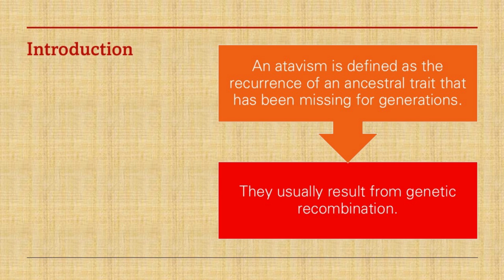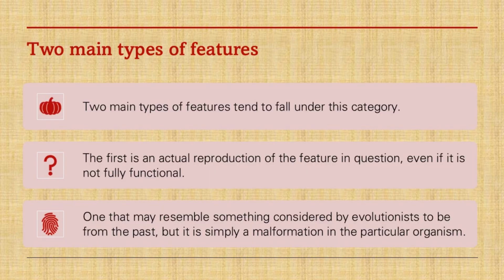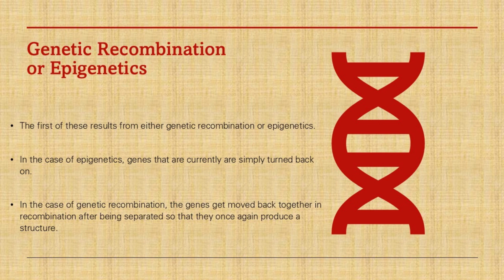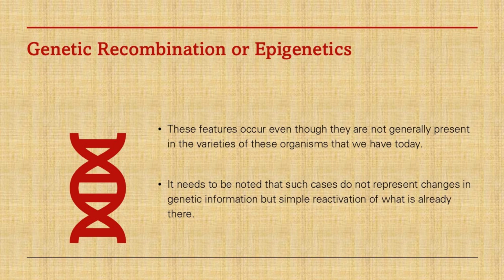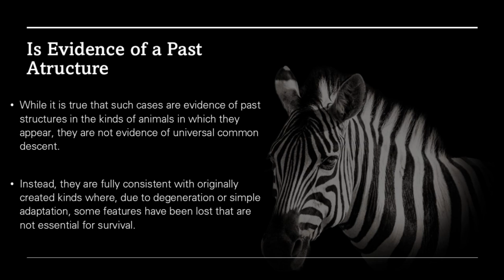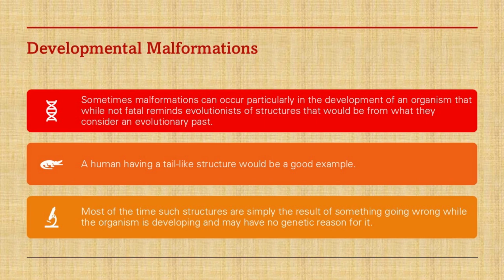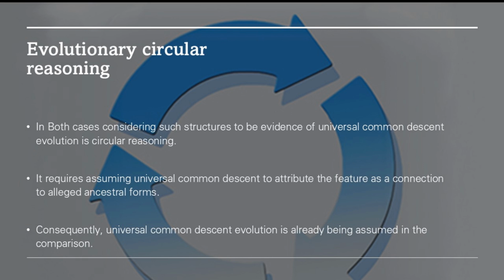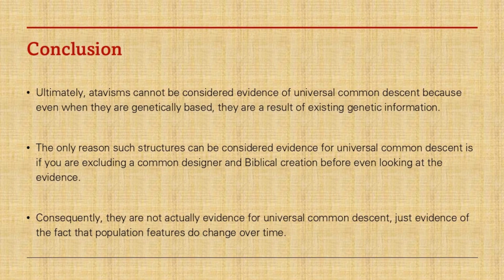Are atavisms evidence for universal common descent evolution?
An atavism is defined as the recurrence of an ancestral trait that has been missing for generations. They usually result from genetic recombination.